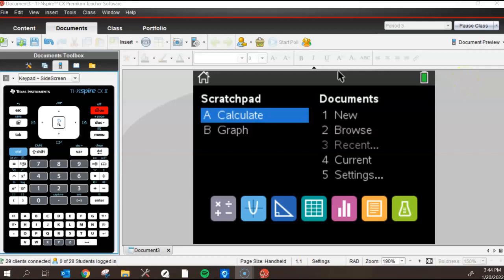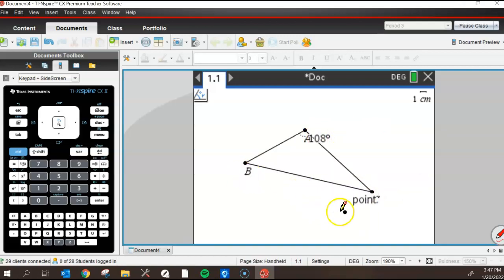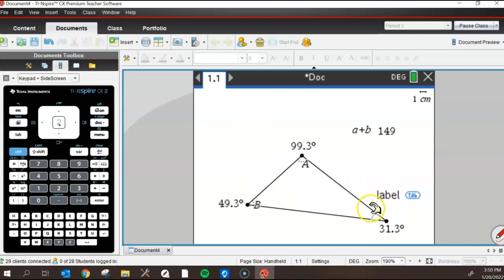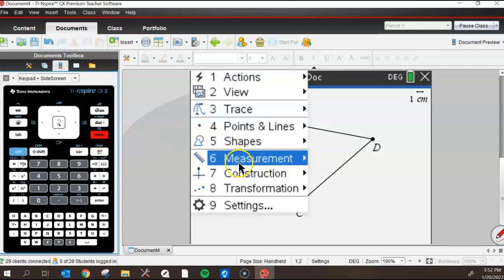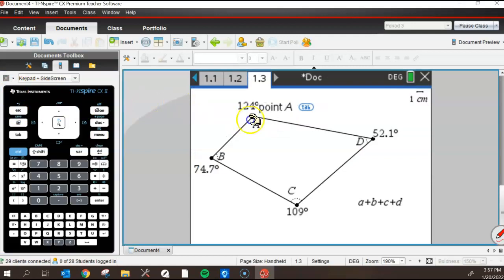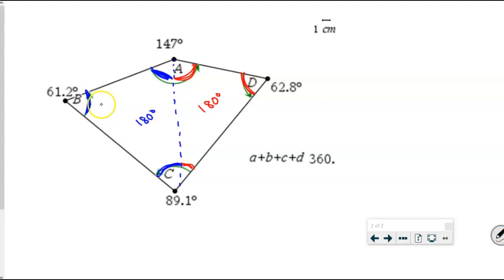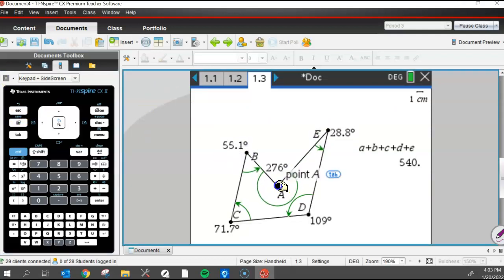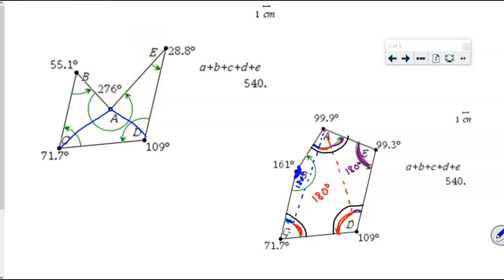TI Nspire Calculator Exploration: Triangle Sum and Polygon Sum Theorems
Exploring Triangle Sum Theorem and Polygon Sum Theorems with TI Nspire Calculators